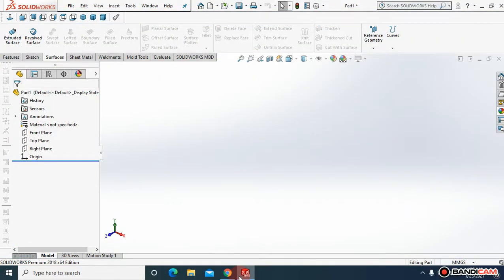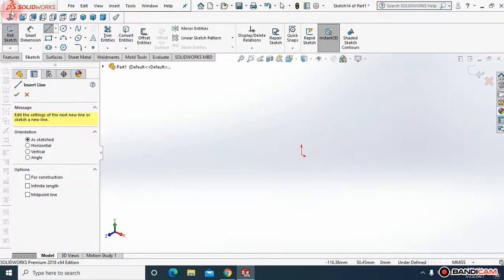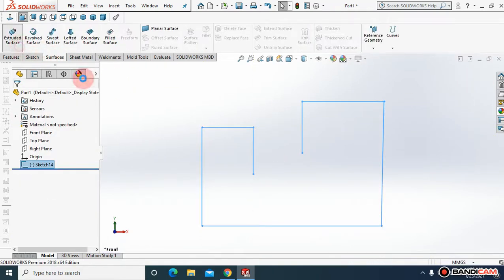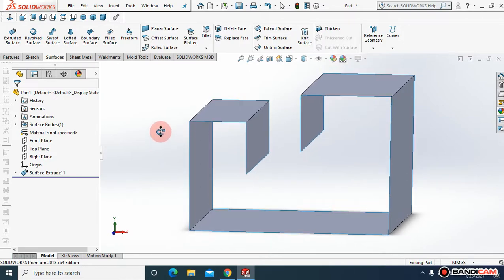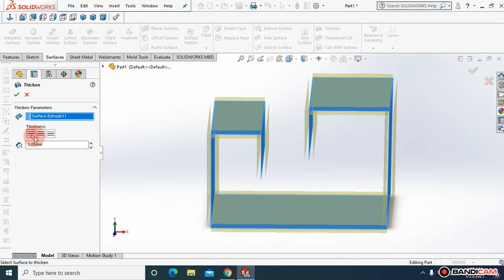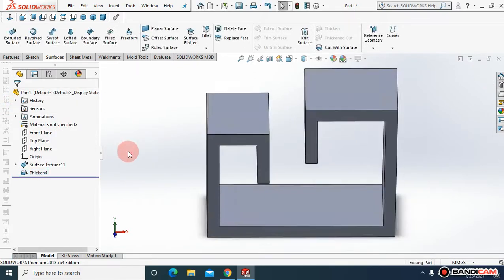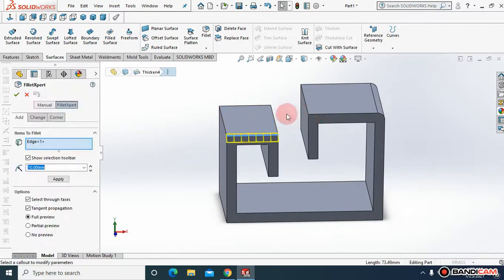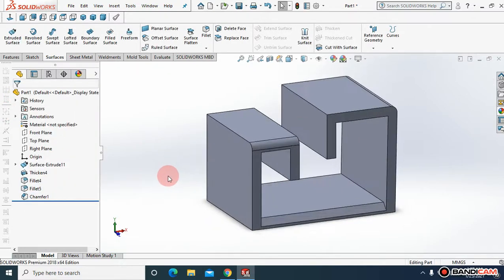SOLID WORK SURFACE TUTORIAL|THICKEN